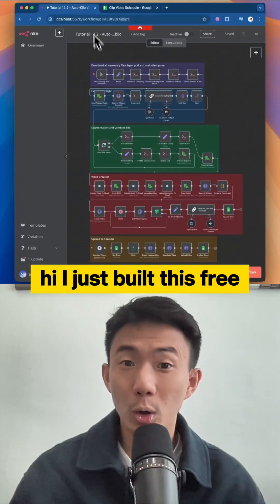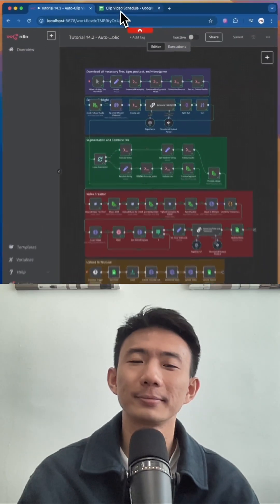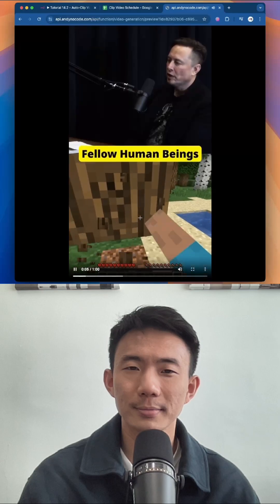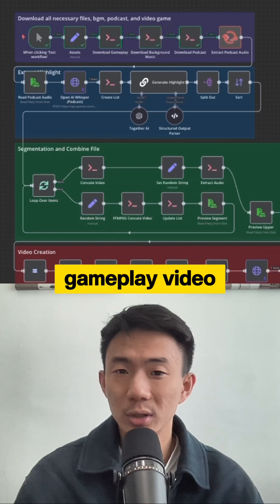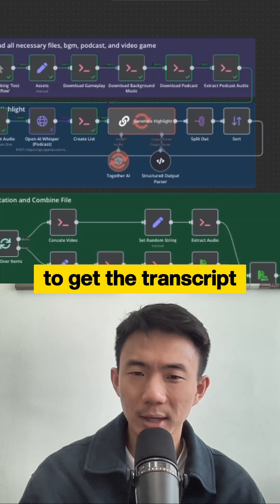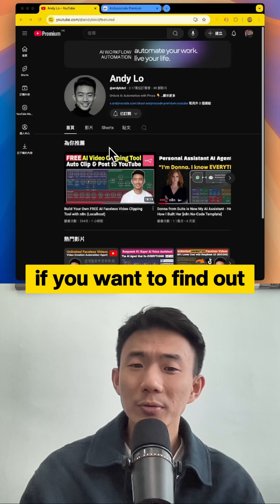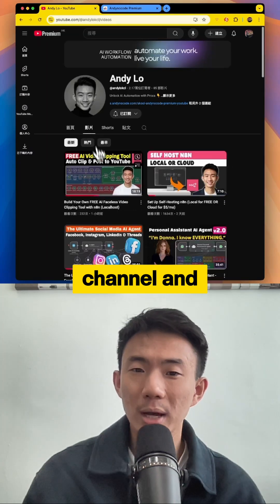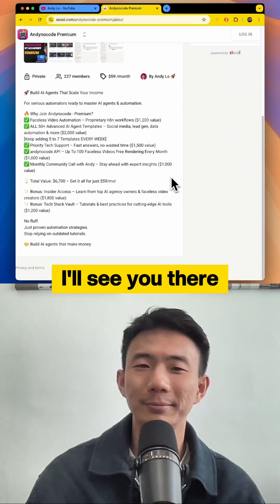Build Your Own FREE AI Faceless Video Clipping Tool with n8n (Localhost)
Want to automate video clipping with n8n and streamline content creation? In this tutorial, I’ll show you how to automatically extract video highlights using n8n, OpenAI Whisper, DeepSeek V3, and FFMPEG—perfect for YouTube Shorts, TikToks, and Instagram Reels!

✅ How to Self-host n8n Locally Using Docker
✅ AI-Powered Video Clipping: Automatically extract key moments from transcripts
✅ FFMPEG Automation: Cut, merge, and enhance videos effortlessly
✅ YouTube & Social Media Ready: Create shareable clips with ease
✅ End-to-End Workflow: From transcript analysis to final video export

Take your content automation to the next level! 🚀

Remarks: Please use copyright-free materials with this clipping tool.